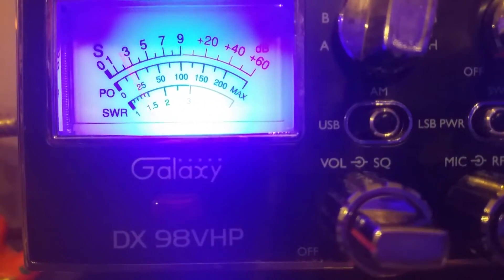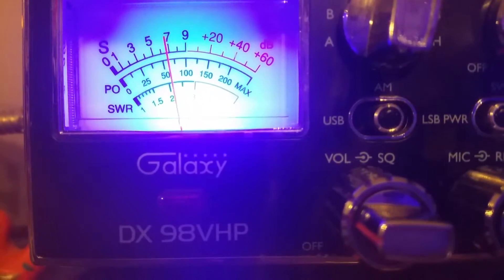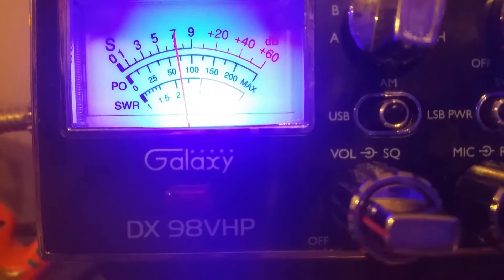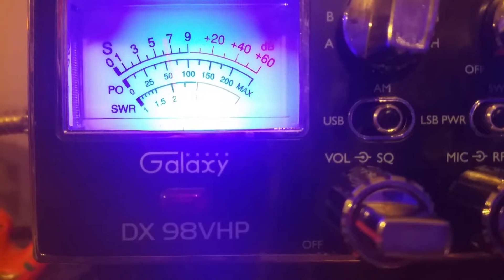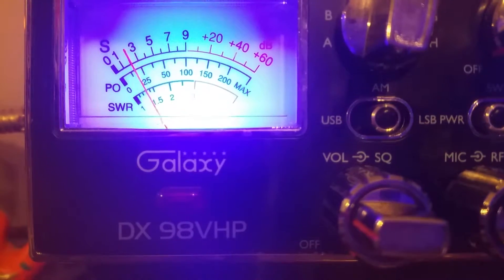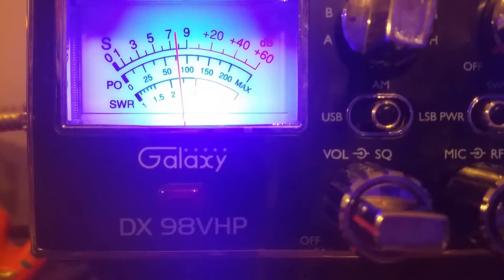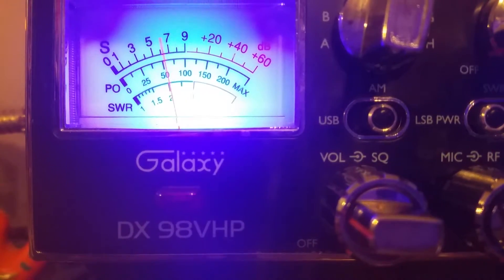520 swing swing cobra 29